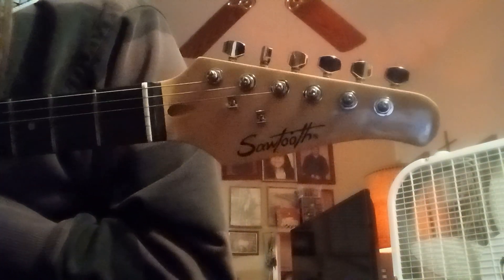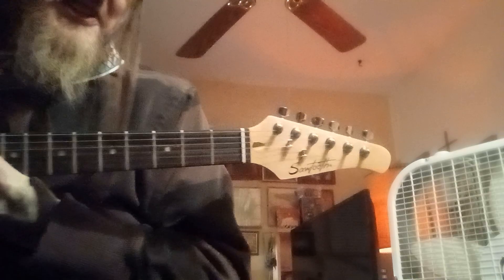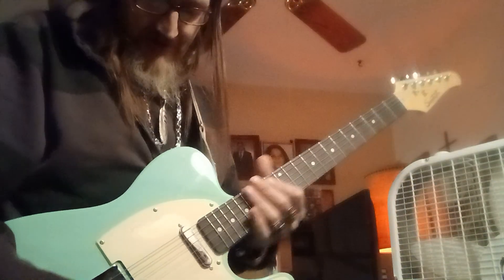my new Sawtooth